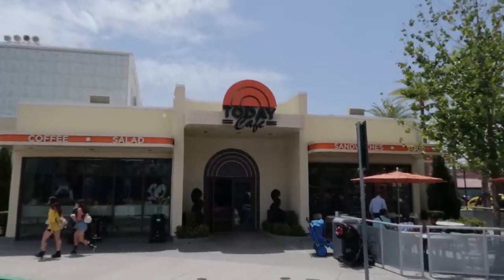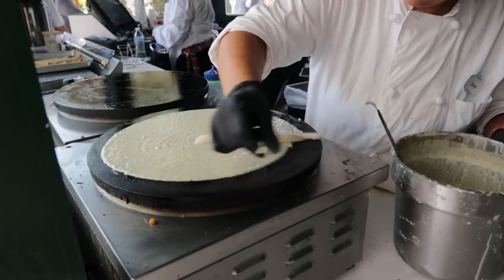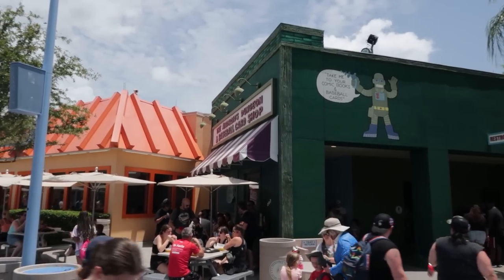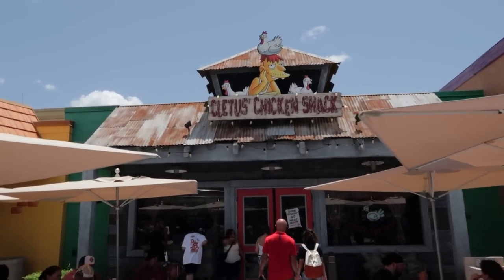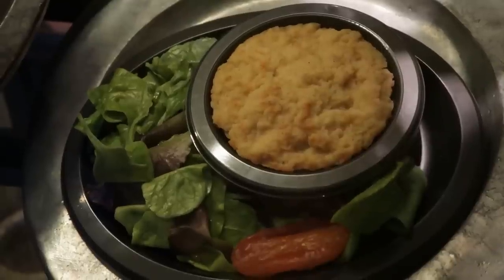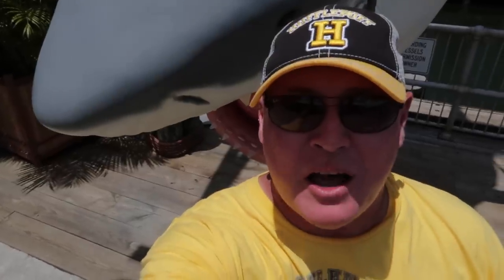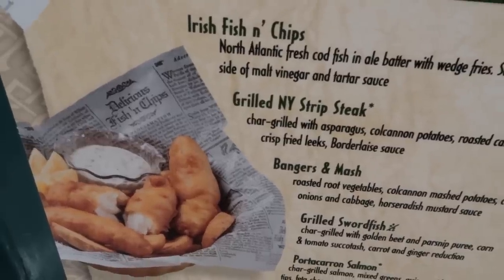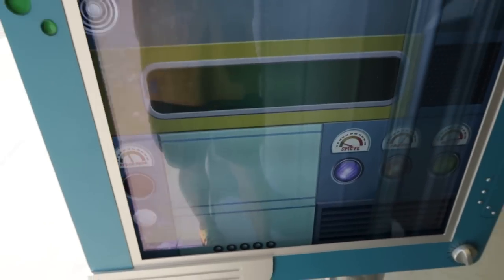Best Food at Universal Studios Florida | All My “Ricommendations”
Universal Studios Florida: Best Food Recommendations at Each Restaurant | Etsy Shop

The Today Café:
Breakfast…Ham, Egg & Cheese sandwich - $9.49 | shaved ham, cheddar cheese on ciabatta with fresh fruit
Lunch…The Bulls & The Bears Platter - $14.49 | smokey beef brisket, cheddar cheese, arugula, pickled red onion, horseradish cream, warm crusty baguette served with potato salad
Also, great spot for pastries

Mel’s Drive In:
Onion Rings - $5.49
Cheese Sauce - $1.99

Central Park Crepes:
All great, but prefer the sweet crepes to the savory ones

Bumblebee Man's Taco Truck:
Tacos- Pollo - $11.99
Marinated chicken served in soft tortillas with onions and cilantro.
Tacos- Carnitas - $11.99
Roasted pork shoulder served in soft tortillas with onions and cilantro.
Tacos- Carne Asada - $11.49
Tender marinated grilled beef served in soft flour tortillas with onions and cilantro

Krusty Burger:
Krusty Burger Platter - $12.99
1/3 lb. Burger with Secret Sauce, cheddar cheese sauce, a giant tomato slice, iceberg lettuce, on a specialty bun. Served with Kurly fries.
Heat Lamp Dog Combo - $14.99
6-inch Nathan's Famous All-Beef hot dog. Served with Kurly fries and a regular shake.

The Frying Dutchman:
Basket O' Shrimp - $14.99
Coconut-crusted shrimp, deep-fried. Served with tater tots.

Leaky Cauldron:
Specialty Chicken - $14.99
Grilled chicken breast, apple butter mayo, Colby cheese, smoky apple bacon, roasted tomatoes on a housemade specialty bun

Beef, Lamb & Guinness Stew - $16.99
Served in a warm, crusty bread bowl

Cottage Pie - $16.99
Savory combination of beef and chunky vegetables in a potato crust served with a garden salad

Florean Fortescue's Ice-Cream Parlour:
Strawberry peanut-butter ice cream served in a waffle cone $5.99
Also the blondie

Lombard's Seafood Grille:
Catch of the Season* - MP
our Chef’s selection of the freshest sustainable fish, prepared to your liking (grilled or blackened), grilled corn salsa, sautéed broccolini, crushed Yukon gold potatoes, roasted tomato beurre blanc
wahoo 34  |  swordfish 33  |  mahi mahi 32  |  salmon* 33

Chez Alcatraz:
The Ocean Attack  $14.91

Richter's Burger:
Truffle Parmesan Fries - $6.99

Louie's:
Jumbo Cheese Slice  - $10.99
mozzarella, tomato sauce, house made dough

Finnegan's:
Dublin Chicken Sandwich - $17.95
marinated grilled chicken breast with aged cheddar cheese and applewood smoked bacon on a toasted bun with lettuce, tomato, and pickle

Shrimp Boxty - $18.95
pan seared Gulf shrimp, crispy bacon and leek Boxty potato, sauteed summer corn, asparagus tips, grape tomatoes, citrus butter sauce

Irish Fish & Chips - $23.95
North Atlantic fresh cod fish in ale batter with wedge fries. Served with a side of malt vinegar and tartar sauce

Everything is phenomenal, can’t go wrong with anything at Finegan’s
Also, try the black and blue drink

Minion’s Café:
Chicken Stuart’s Szechuan Surprise $16.99
Szechuan glazed rotisserie chicken, stir fried vegetable lo mein